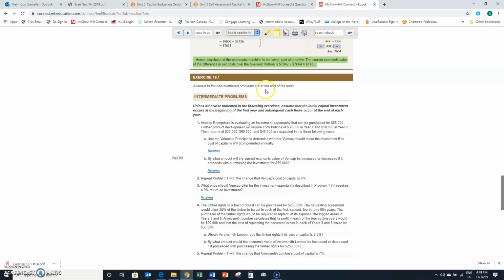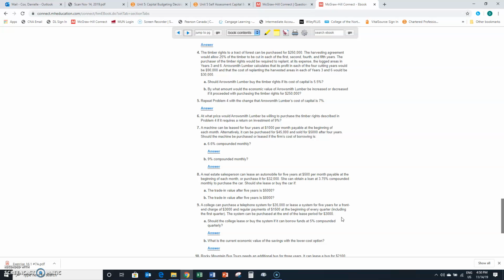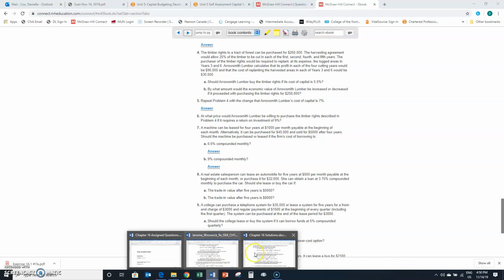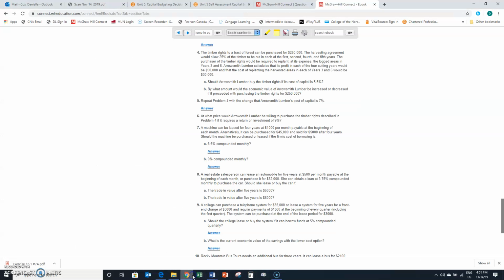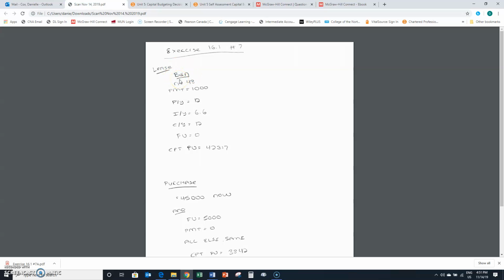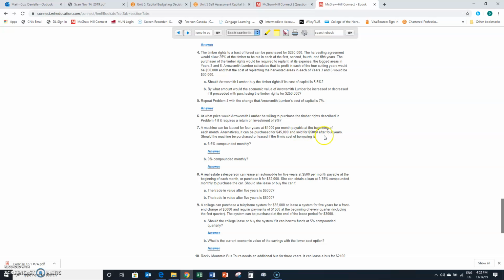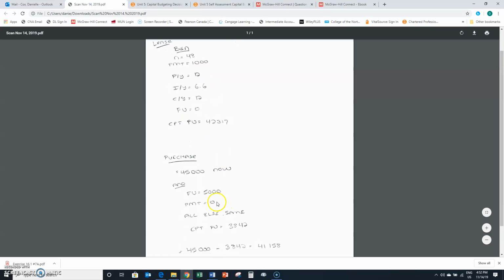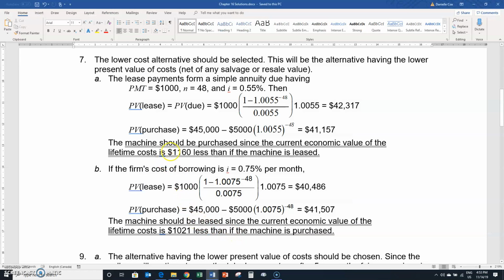FN 1140 Exercise 16.1